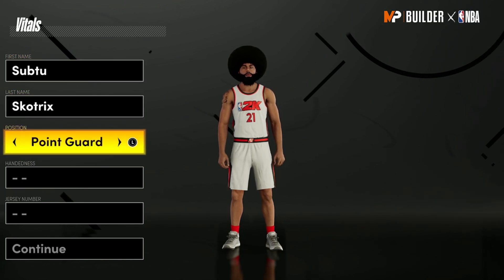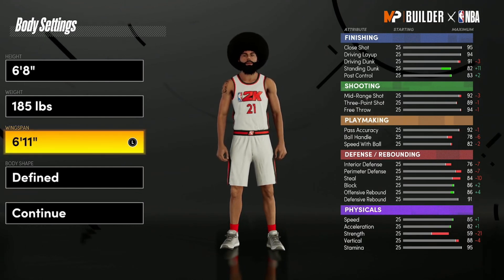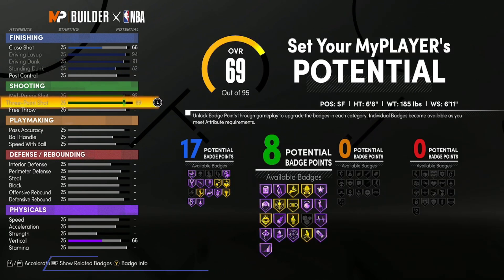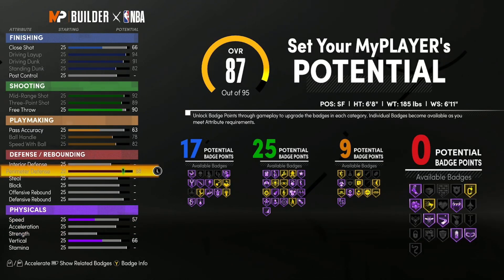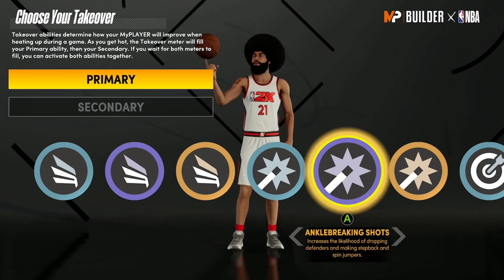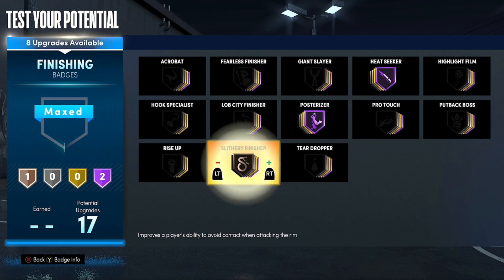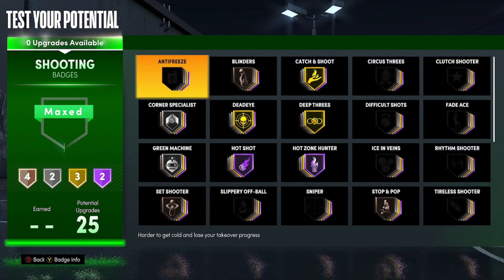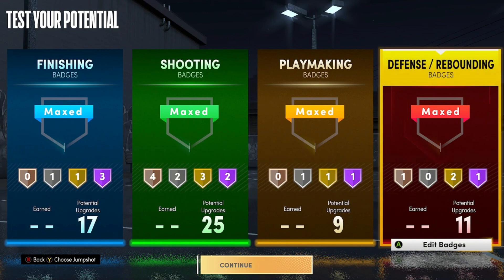*NEW* Carmelo Anthony Build 2k21 Next Gen!!! Best Scoring Small Forward Build!!! NBA 2k21 Next Gen!!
Today I show the best Carmelo Anthony build in NBA 2k21 next gen!!! This is the best all around small forward build and has good finishing , shooting , playmaking and defense!!! This is an amazing scoring sf build and gets compared to players like Carmelo Anthony , Lebron James , Kevin Durant , Larry Bird , Paul Pierce and Paul George , Andre Iguodala!!!

About Skotrix:
I upload daily NBA 2k21 content including Builds, Jumpshots, Tips and Tricks, Glitches and More!!! I also stream on Twitch, my username there is SkotrixYT feel free to come through to a stream we got good chill vibes and an amazing community over there!!! Appreciate all the support, Much Love!!!